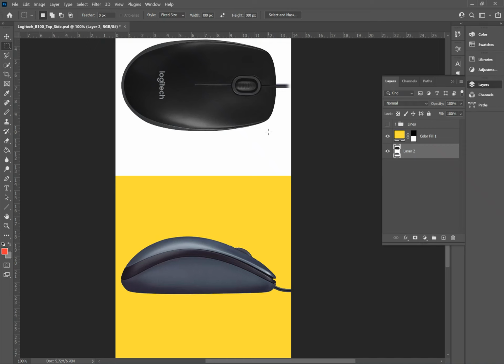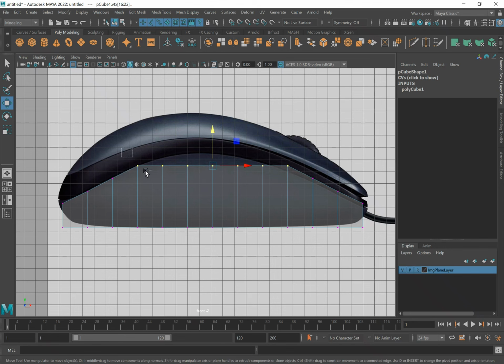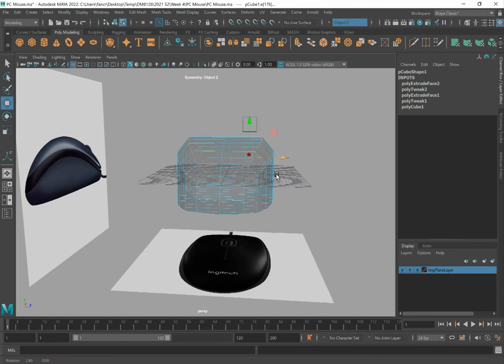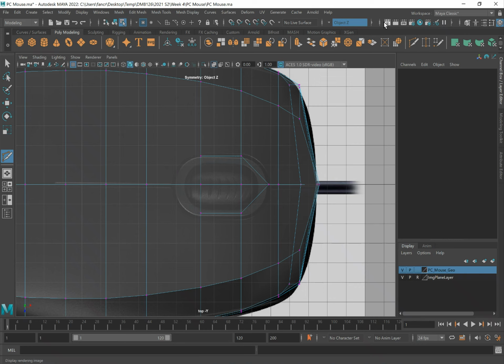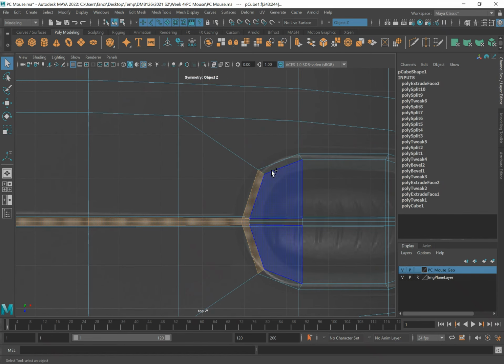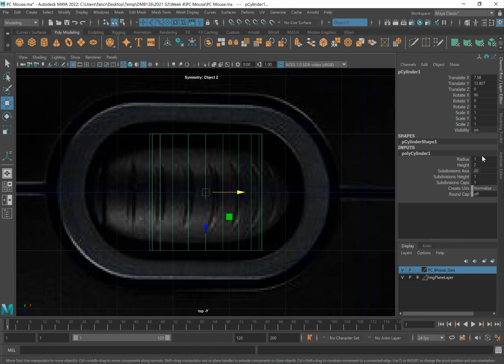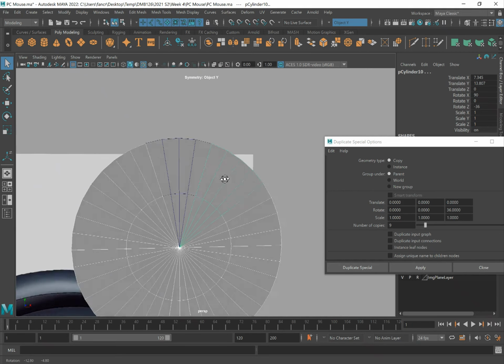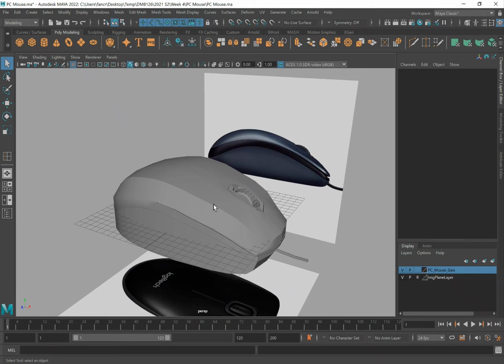3D PC Mouse Modelling Tutorial